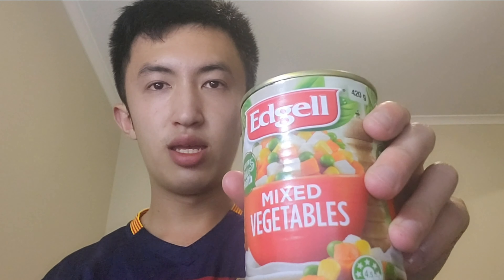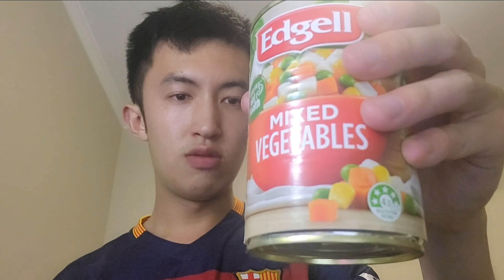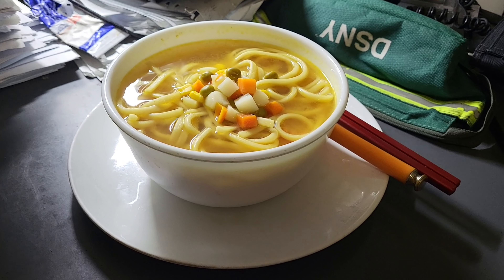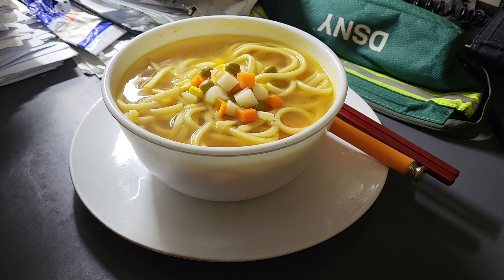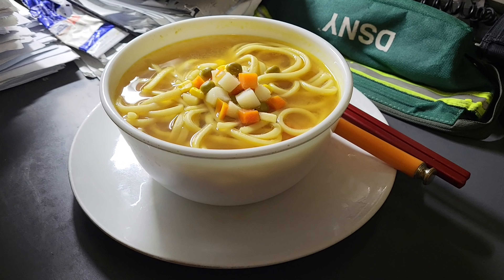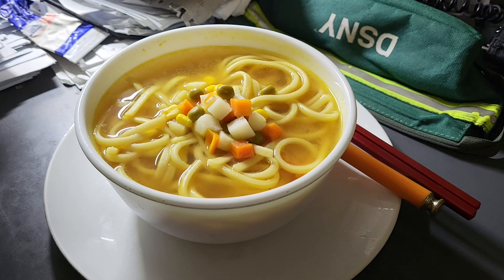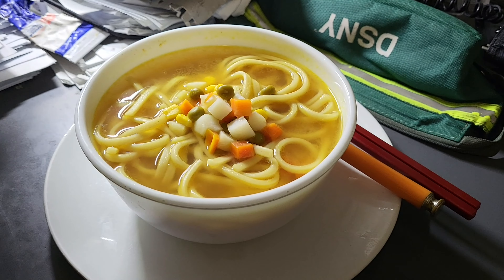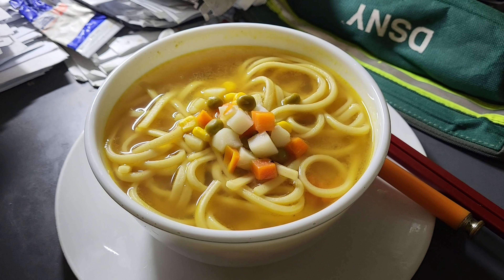isaactrialanderror 21.0 馮場作試當真21.0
Japanese Curry Mixed Vegetables Udon
AUD 2.6 (correct to the nearest 0.05)
The Vegetables are Carrot, Potato, Peas and Corn

Supermarket: Coles Epping
Address: 53/57 Rawson St, Epping NSW 2121